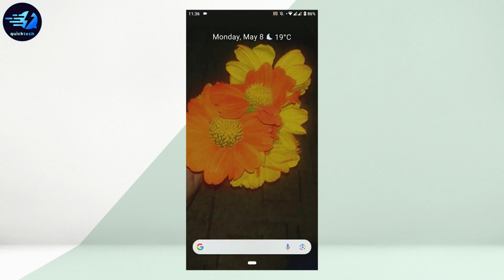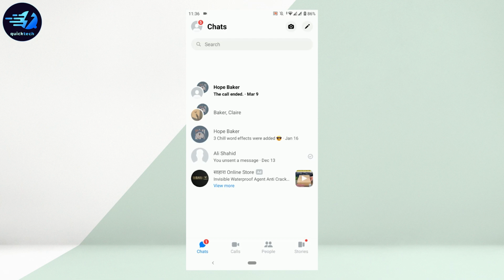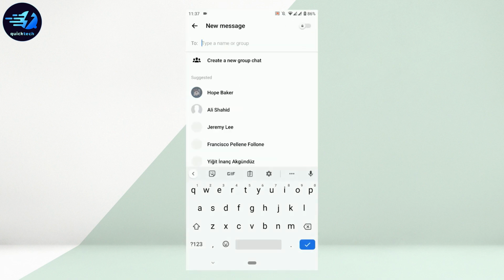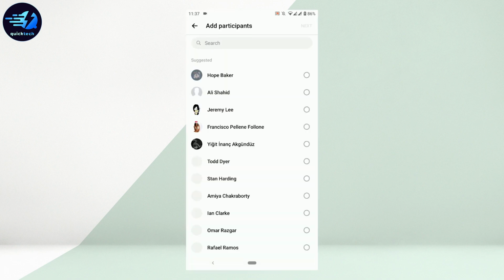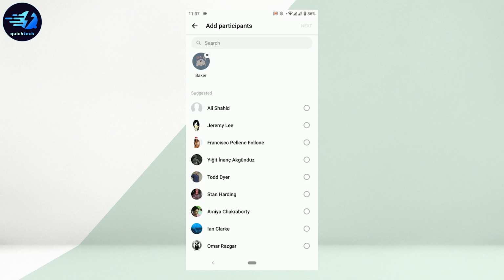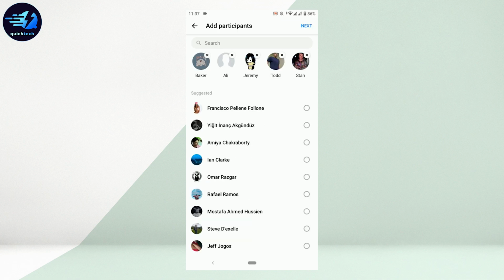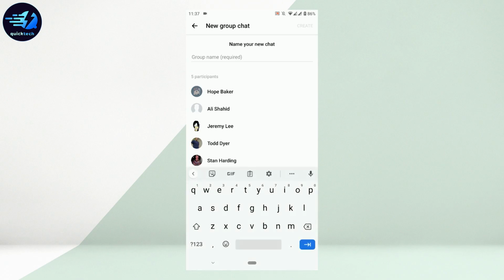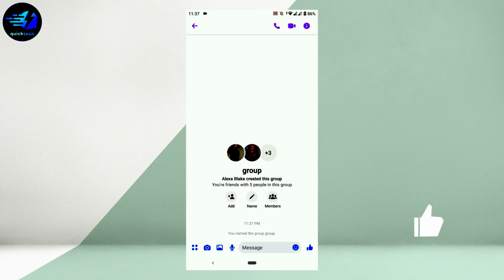How To Create Group In Facebook Messenger | Create Group Chat Messenger 2023 Tutorial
In this video, we will show you how to Create a grope chat in facebook messenger. Go through the entire video and follow the steps to easily create a group chat in no more than 2 minutes.